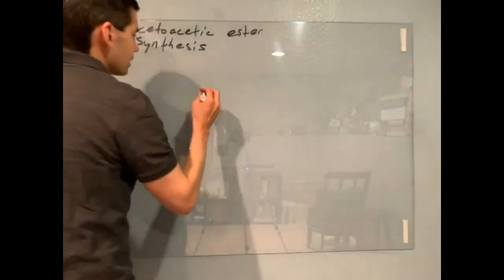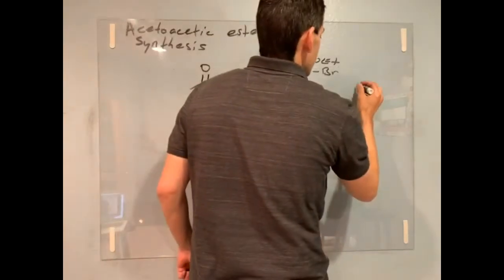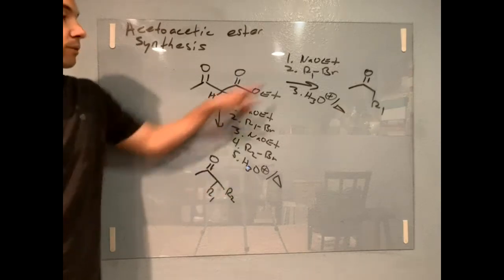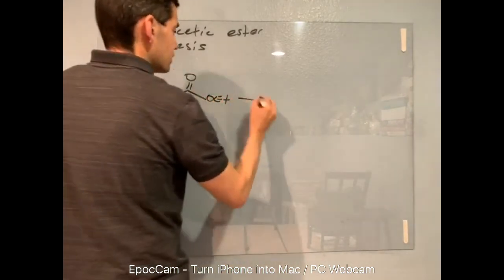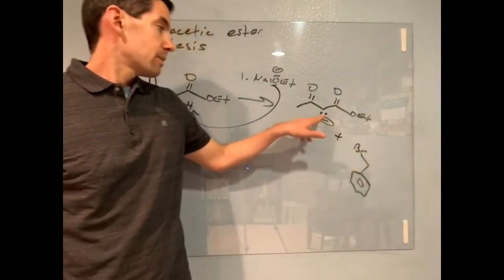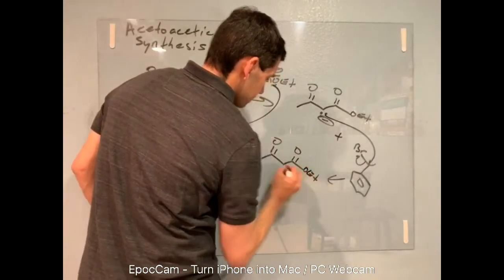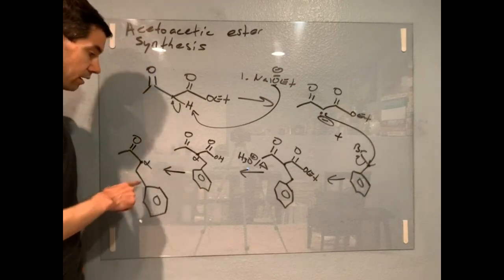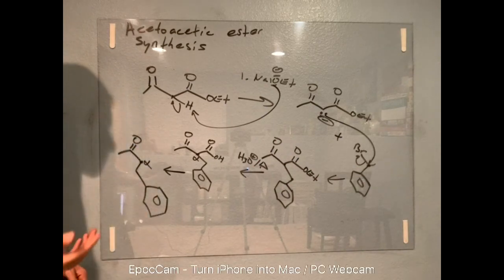lecture 37 acetoacetic ester synthesis